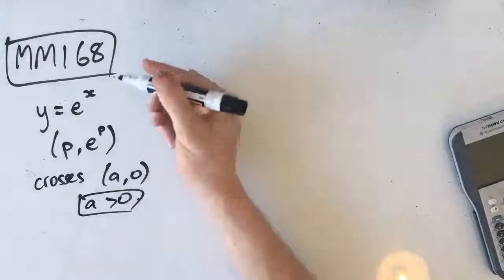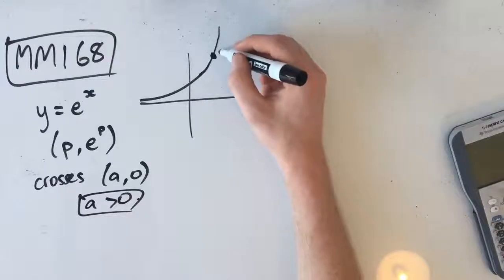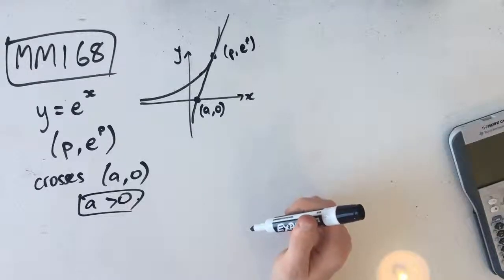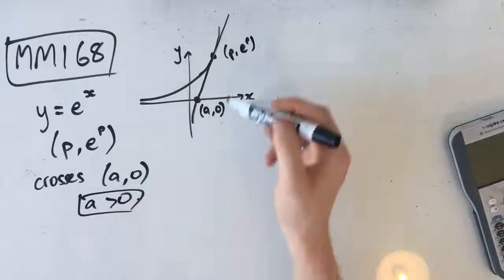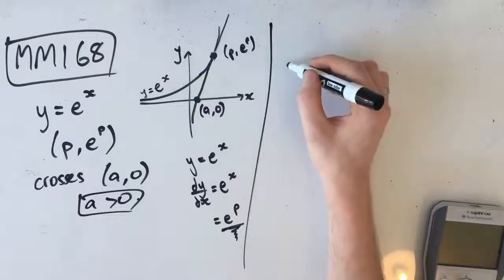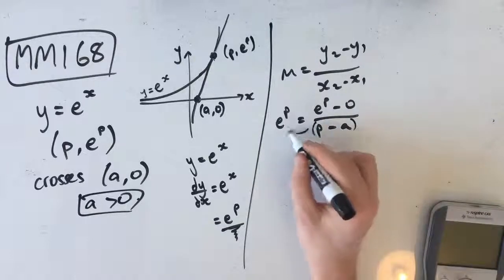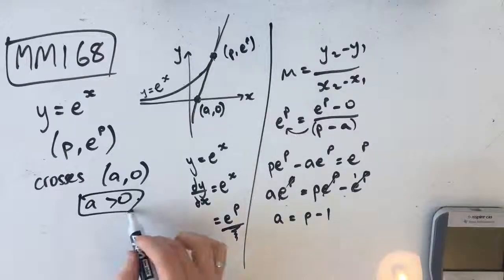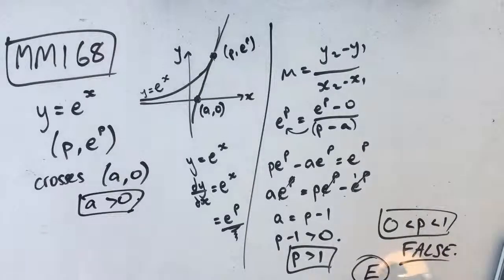MM168 Maths Methods Fortify Study Guide - "Tricky differentiation question"